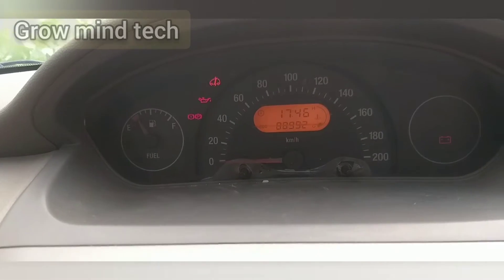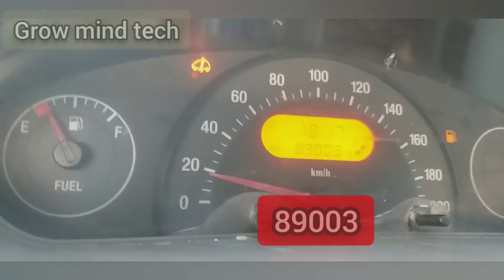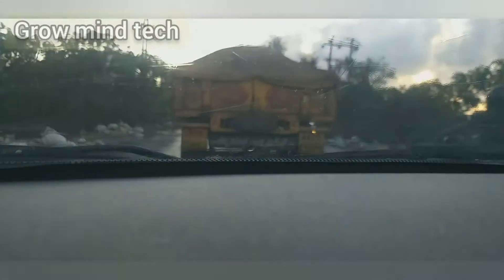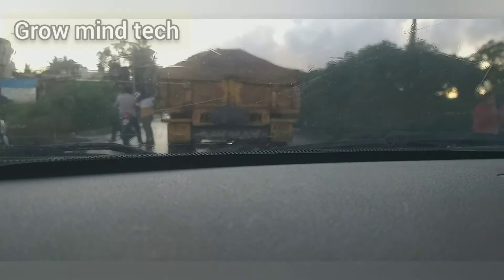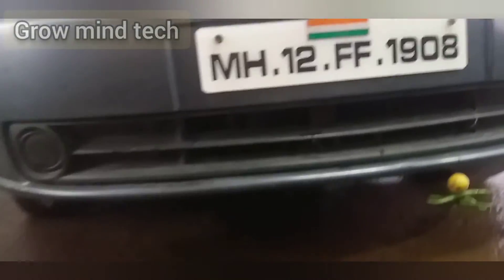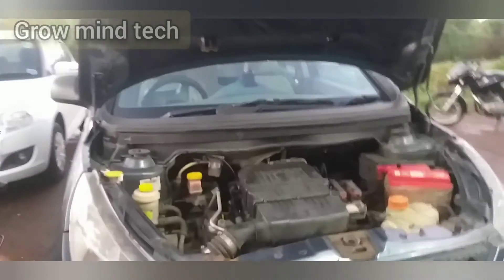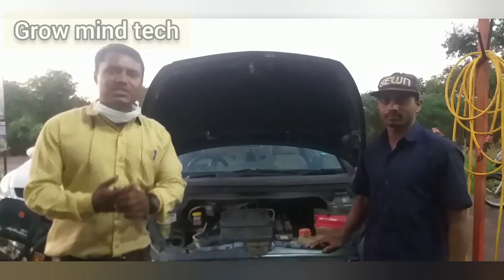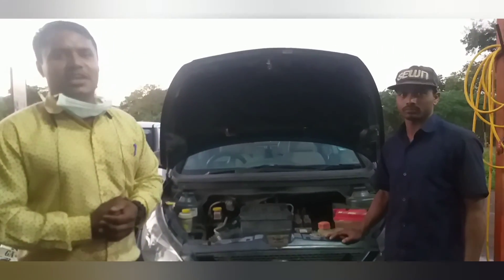coolent leakage in car//कार कूलन्ट लीक problem //how to solve//100% result//grow mind tech